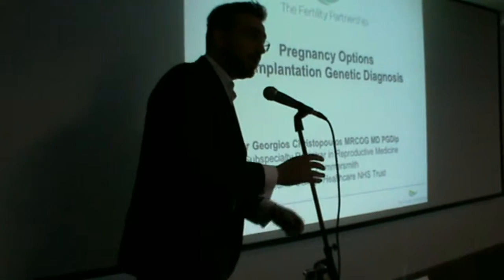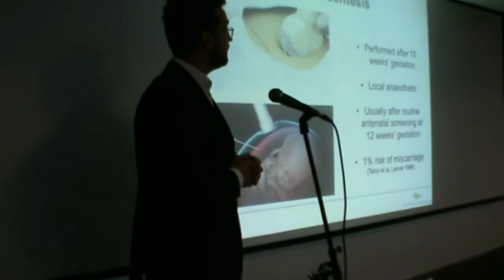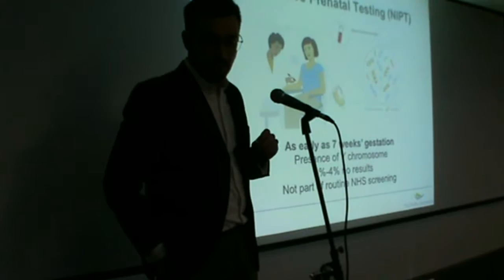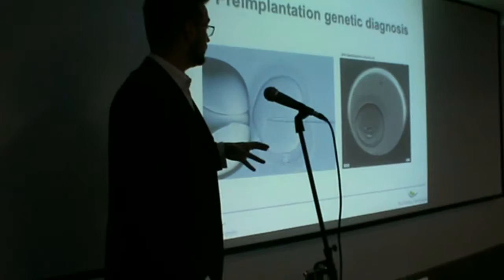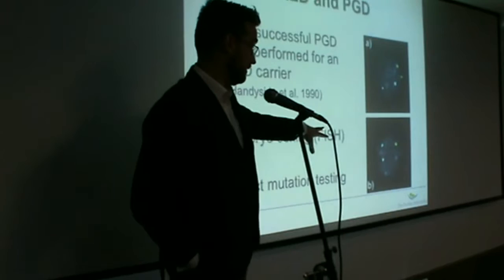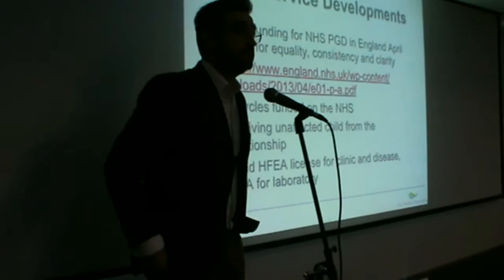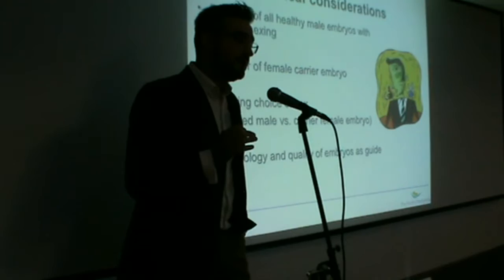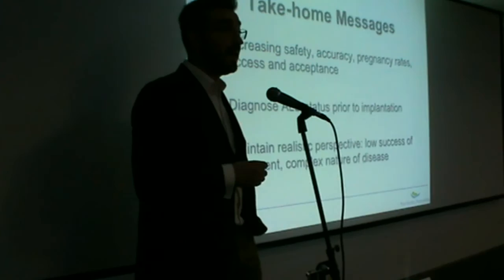Dr Georgios Christopoulos - ALD Life Community Weekend 2016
Presentation about Pregnancy options for carriers/pre-implantation genetic diagnosis (PGD) the ALD Life Community Weekend, 27-29 May 2016